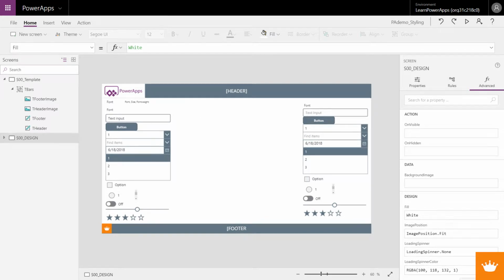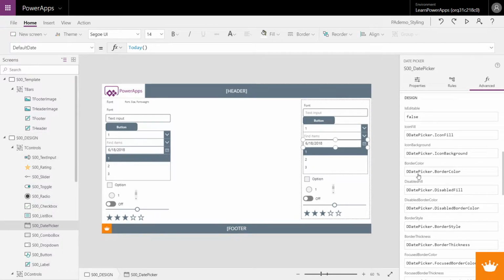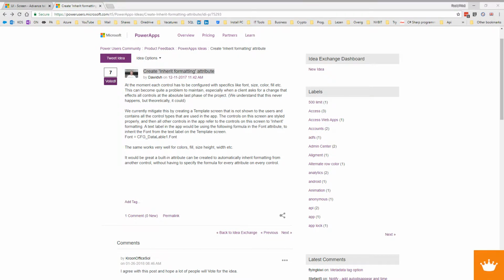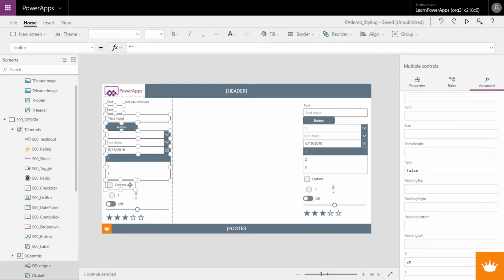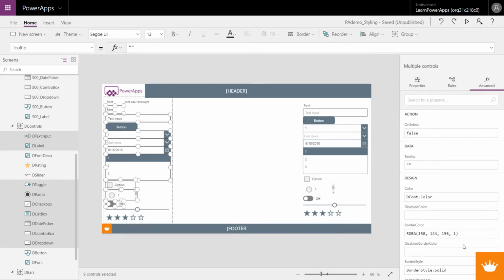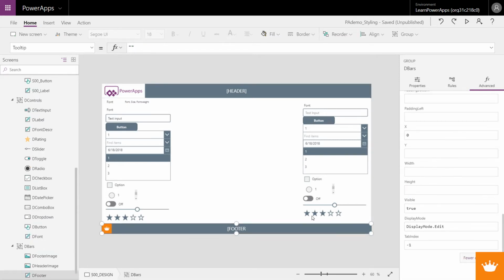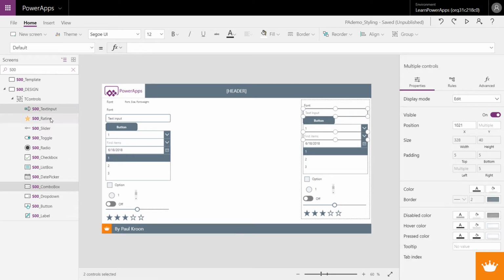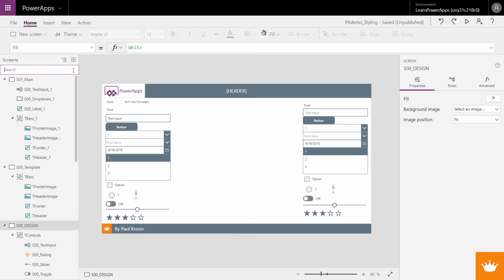PowerApps | 5 | App Default Styling - Part 3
Create default styling in PowerApps and be able to change style setting for you app in one place.